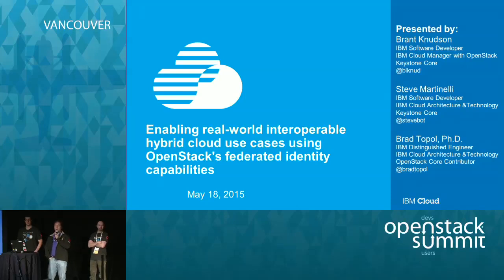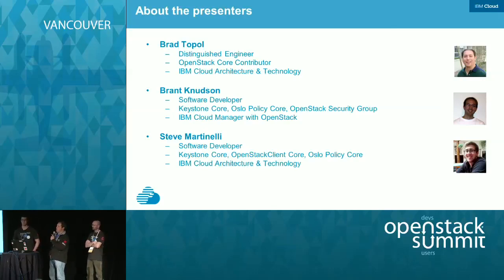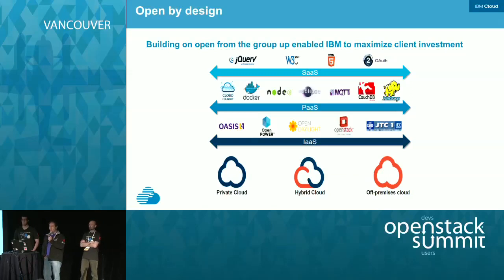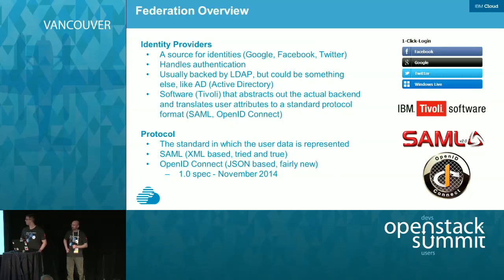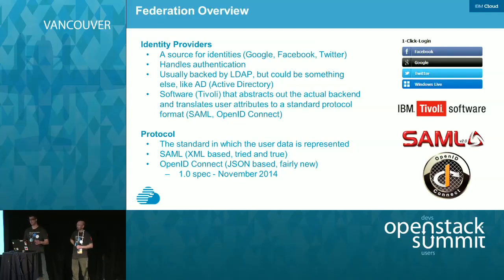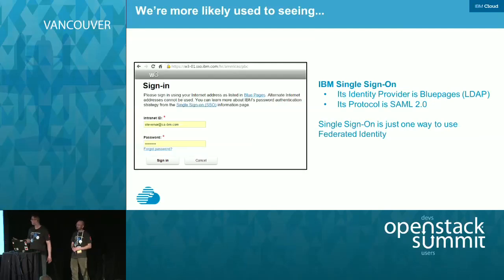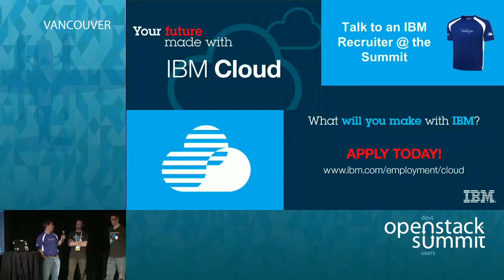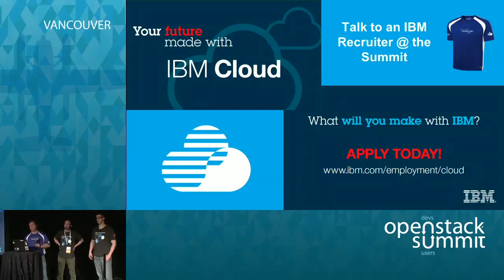Enabling real-world interoperable hybrid cloud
As federation for hybrid cloud continues to come to the forefront, we plan on discussing how IBM and it's offerings plan to support hybrid scenarios and how to take advantage of Keystone's fundamental work in the area. We will begin the presentation by defining hybrid cloud and common scenarios. We will demonstrate how IBM Cloud Manager with OpenStack (ICM) can be used to interoperate with another OpenStack deployment (ICM or …Full session details